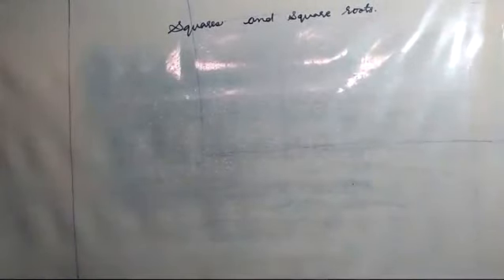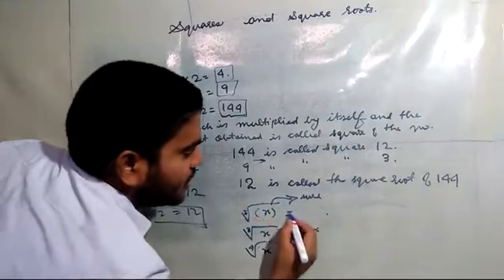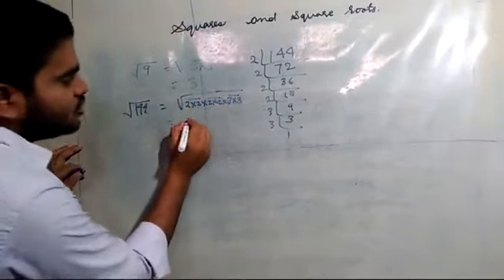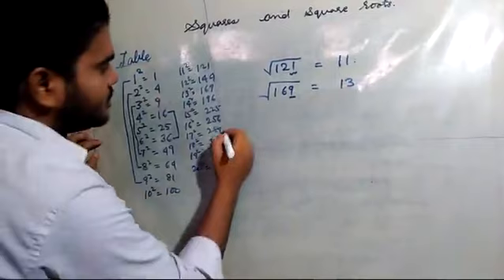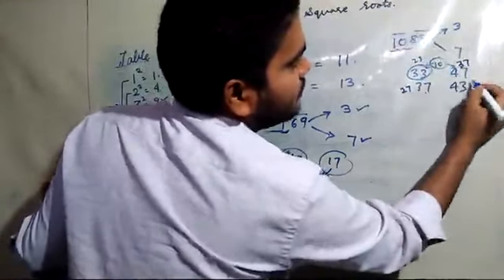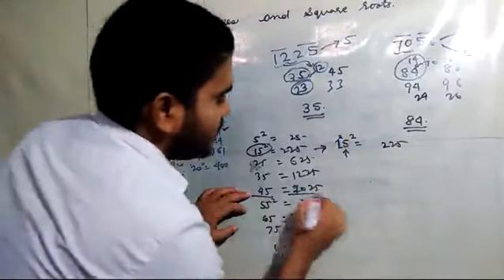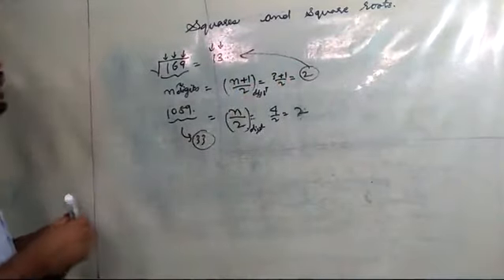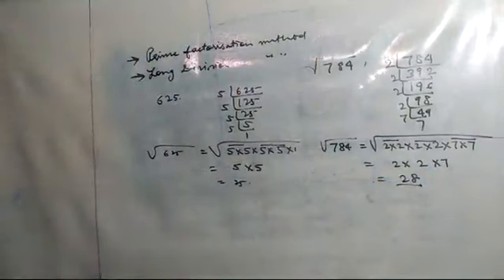Squares and square roots | Lecture 1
Class VIII : Some tricks to solve square root.